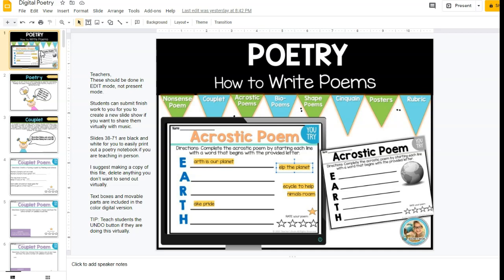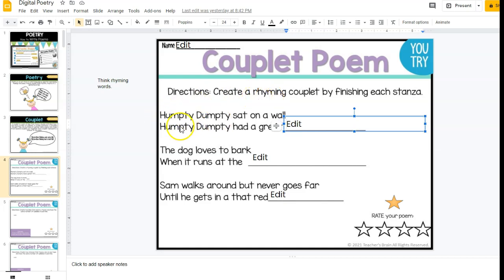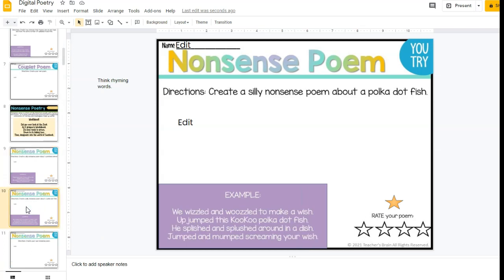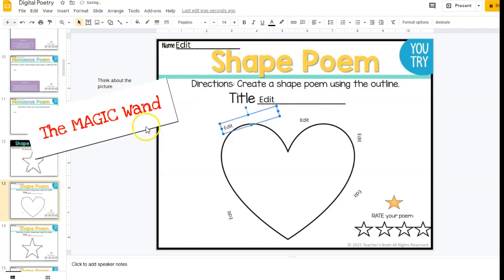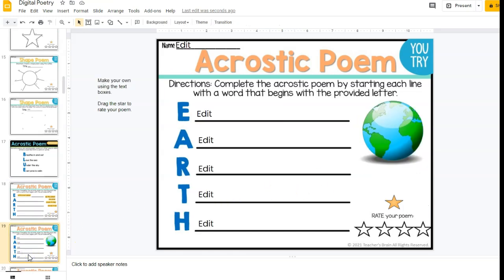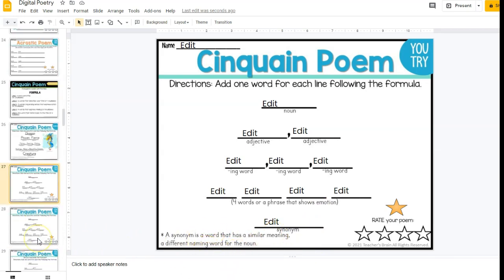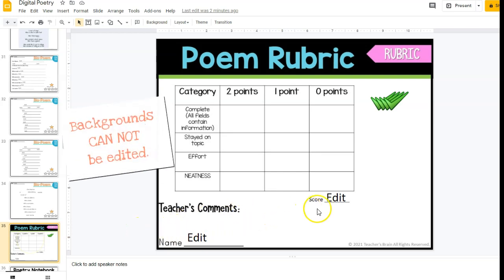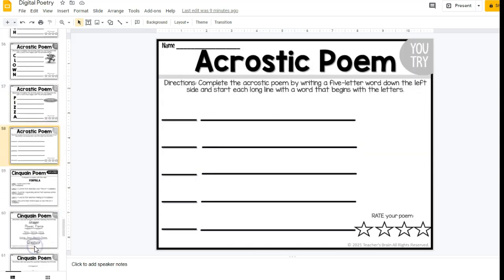How to Write Poetry for Beginners Digital and Print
Teaching how to write poems just got easier for distance learning! Use these google slides to help students step by step write couplets, nonsense poems, bio poems, acrostic and shape poems and cinquains.